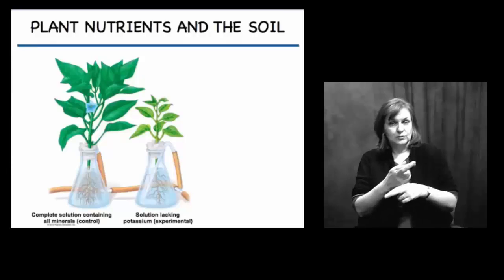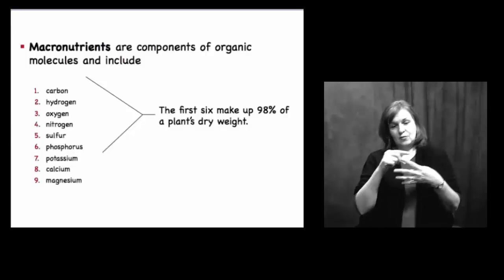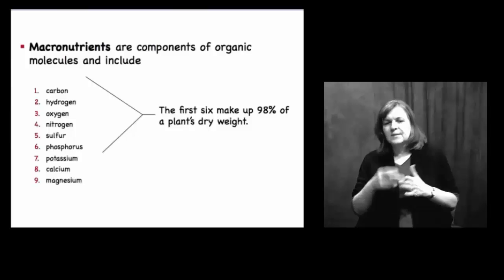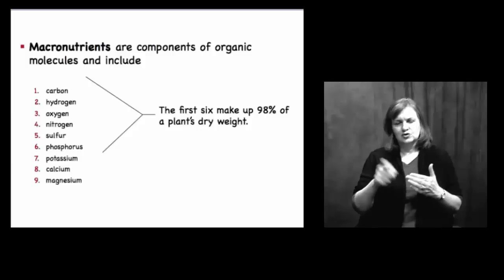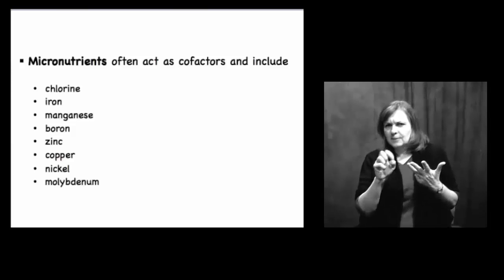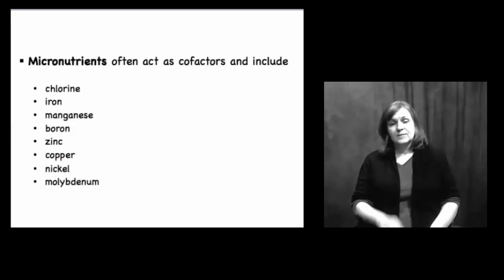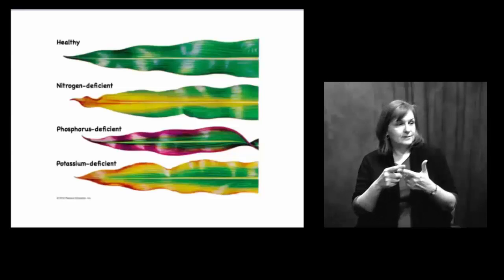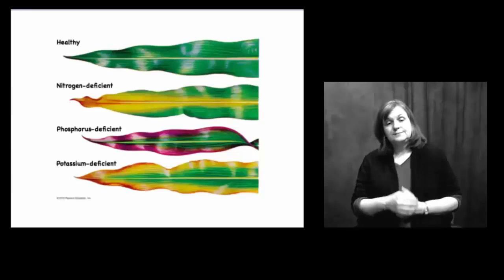Plants_nutrients w-Interpreter (and cc)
discussion of nitrogen, phosphorus and potassium need in plants (and other nutrients)